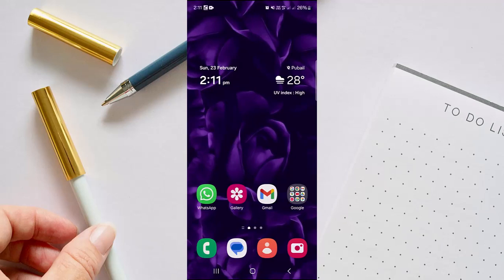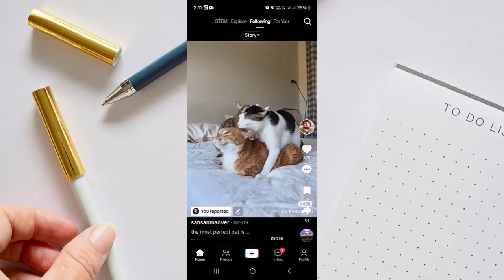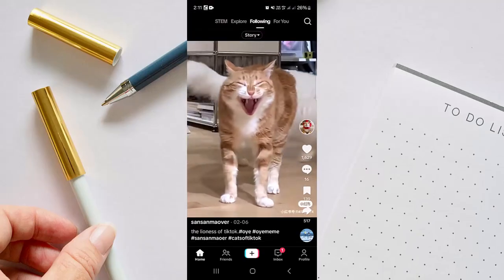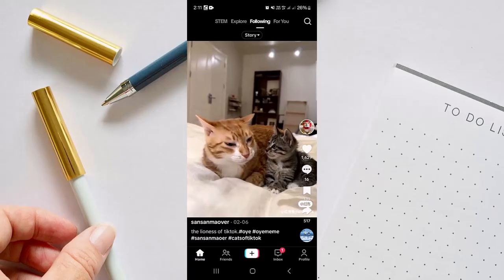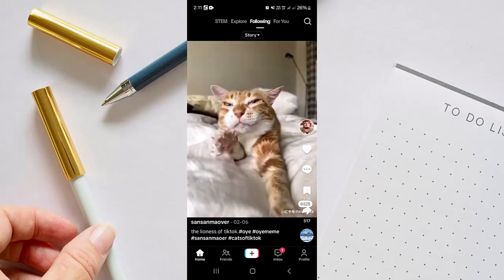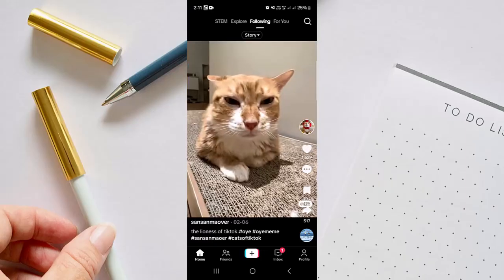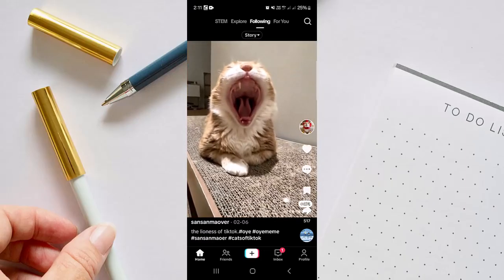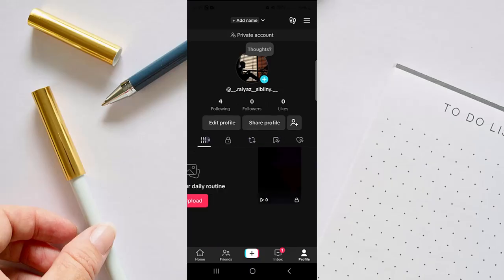How to Share Others TikTok Video On My TikTok Account - Full Guide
Do you want to know How to Share Others TikTok Video On My TikTok Account ? Then this is the video for you!

This is a step-by-step tutorial on share others tiktok video on my tiktok account  full guide on this.